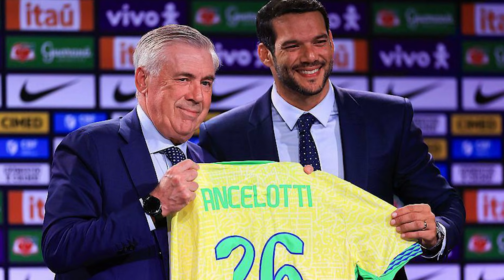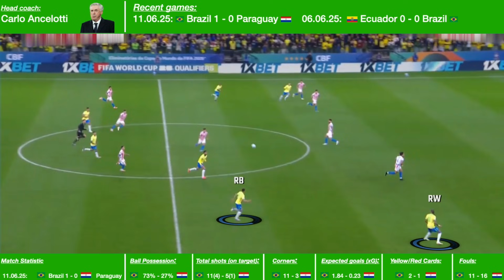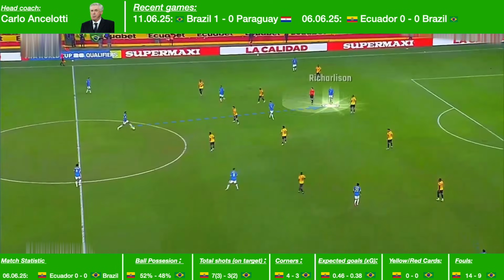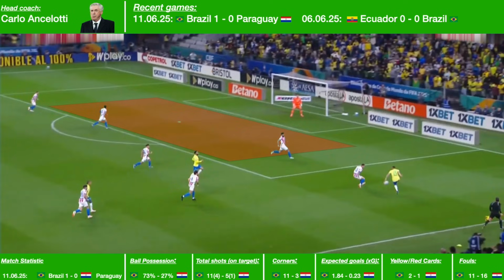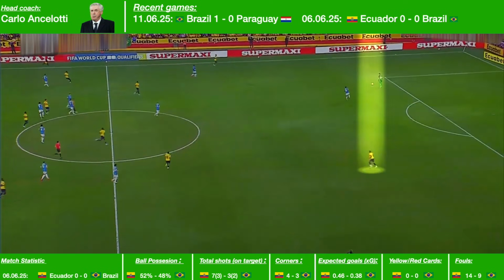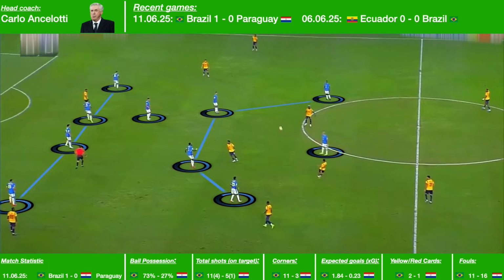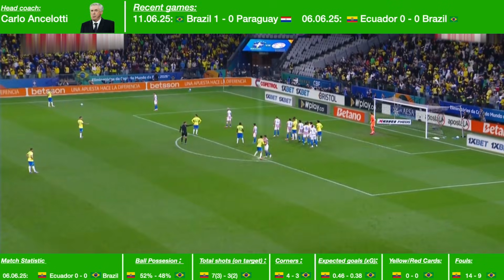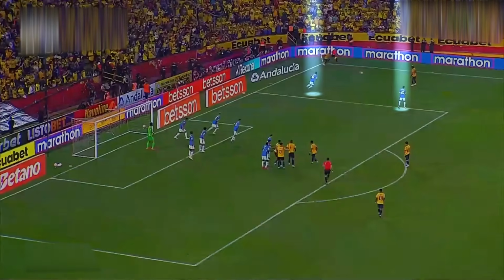Inside Carlo Ancelotti’s Brazil: Tactics & System Explained | Full Selecão Tactical Analysis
🇧🇷 Inside Carlo Ancelotti’s Brazil: In this video, we break down how Carlo Ancelotti is reshaping the Brazil national team with a detailed tactical analysis of the Seleção. From build-up patterns and pressing systems to transitions and defensive structure — here’s everything you need to know about Ancelotti’s Brazil.

📊 We cover:
The difference between 4-3-3 and 4-2-3-1 in Ancelotti’s system
The role of Vinícius Júnior, Raphinha, and Richarlison
How Brazil attacks through the right flank
Weaknesses in Brazil’s pressing
Set-piece tactics under Carlo Ancelotti
Transition play and issues in defensive recovery

🆚 Matches analyzed:
Brazil vs Ecuador, Paraguay vs Brazil – key insights into how Ancelotti adapts tactics based on the opponent.

⚽ If you're into football tactics, coaching systems, or love analytical content, this breakdown is for you.

Timestamps:

00:00 – Ancelotti's Build-Up Tactics
01:50 – Brazil's Positional Attack Tactics
03:00 – Finishing Zones
04:03 – Transition: Defense to Attack
04:22 – Ancelotti's High Pressing Tactics
05:31 – Ancelotti's Defensive Shape
06:08 – Brazil in a Low Block
06:40 – Transition: Attack to Defense
06:58 – Ancelotti's Free-Kick Tactics
07:20 – Ancelotti's Corner Kick Tactics